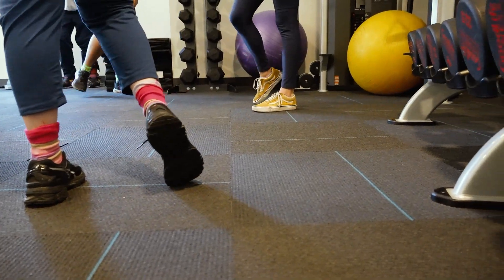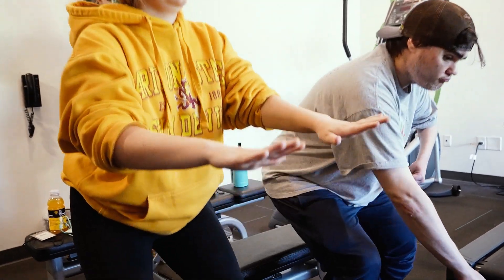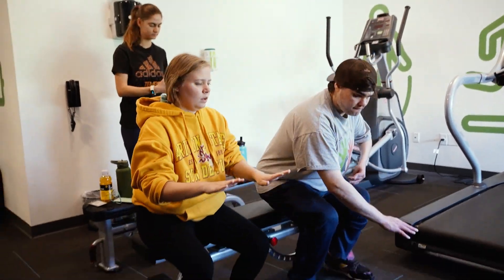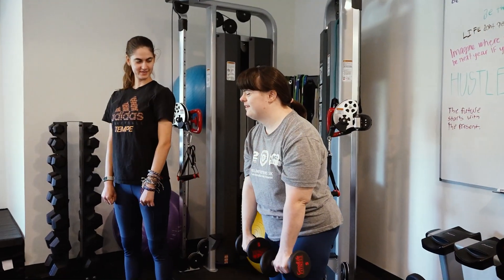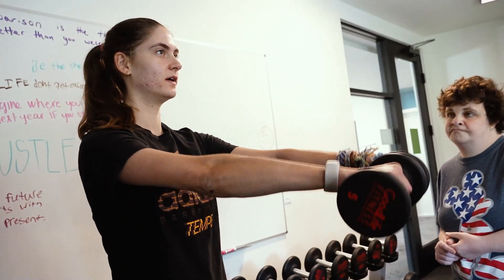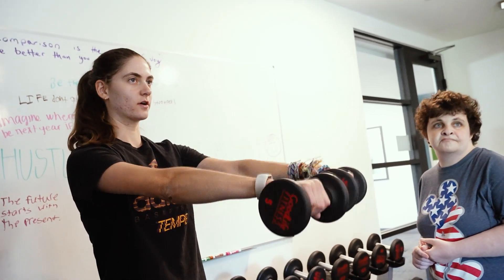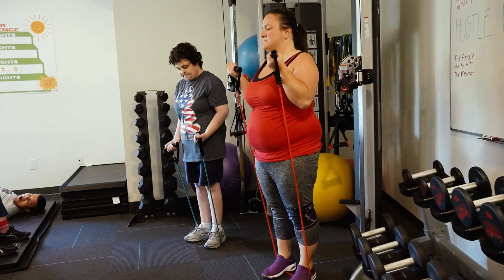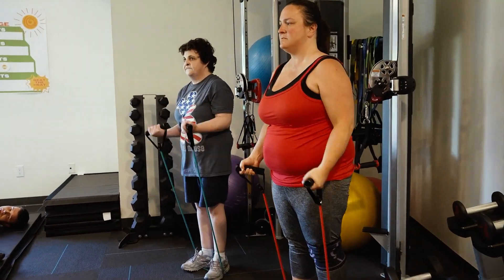Adventure Club Workout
First Place–Phoenix residents are staying active and strong in our GoodLife Fitness Room with health & wellness specialist, Rebecca Bauer. Way to go! There’s nothing like a good workout to make you feel on top of the world!